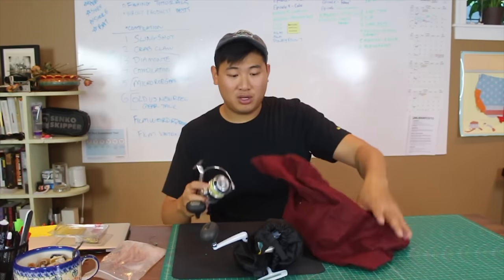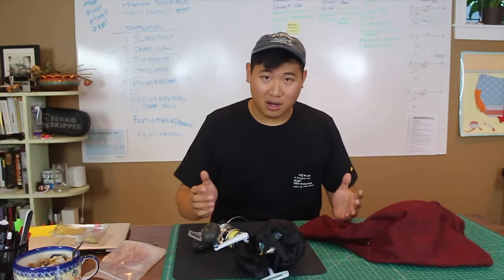HACK'D - How I Travel with ALL my Fishing Gear FOR FREE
Lots to pack...Fishing rods, fishing reels, fishing bait, fishing hooks, sinkers, lures? How will you keep all your pier fishing, surf fishing gear safely transported on your trip? I have found some great ways to do this and I want to share it with you all!

These Shimano Reel Bags look AWESOME
Rod Tube
Flexible rod ties

6030 Marshalee Drive #151, Elkridge, Md 21075, USA